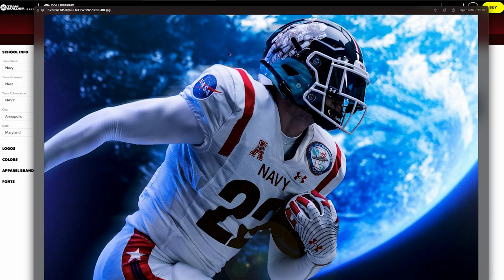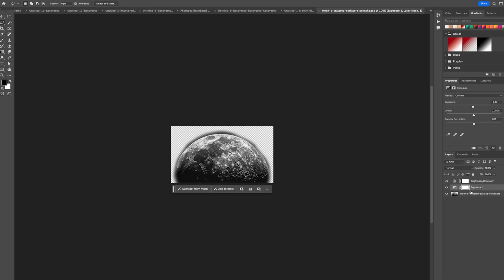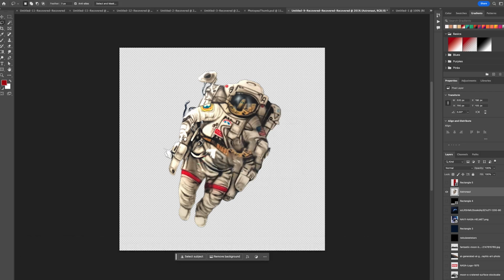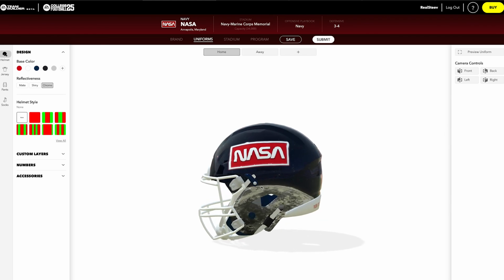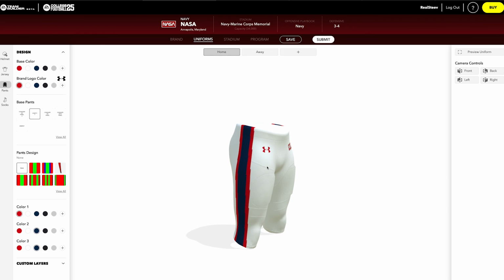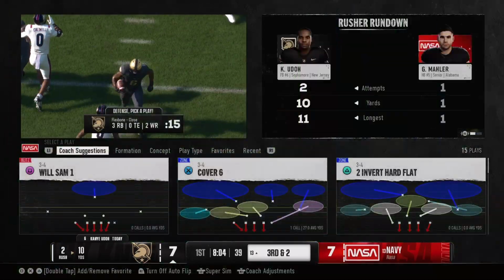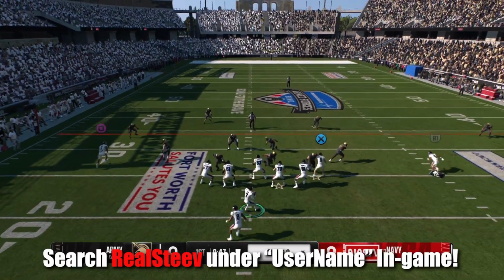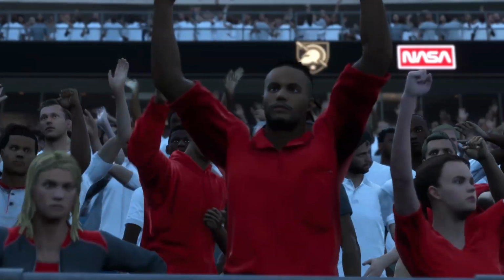HOW TO PUT NAVY's NASA UNIFORM in CFB 25‼️ using TeamBuilder and Photoshop!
Welcome back to a new type of video where I showcase a TeamBuilder Uniform which is a replica of Navy's 2022 NASA Tribute uniform for the annual Army-Navy Game! If you guys like these types of videos let me know by leaving a like and a comment and I'll continue making more  of these! THANK YOU ALL SO MUCH FOR THE AMAZING SUPPORT!